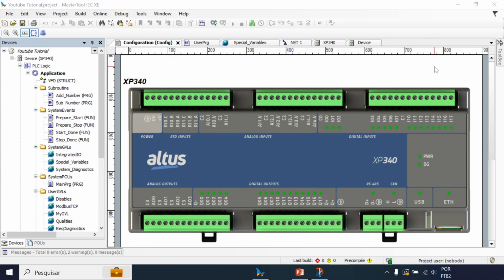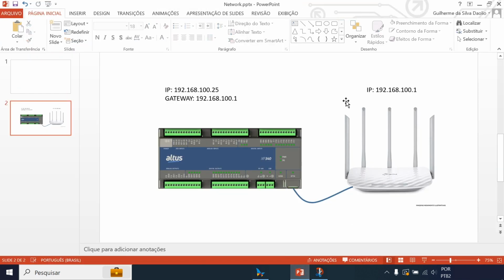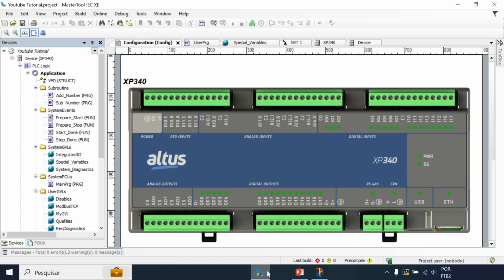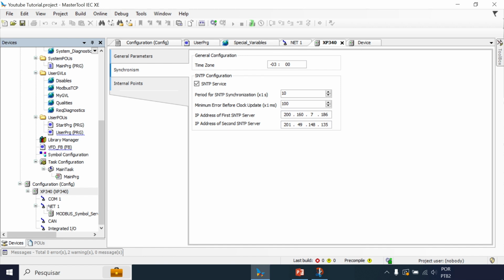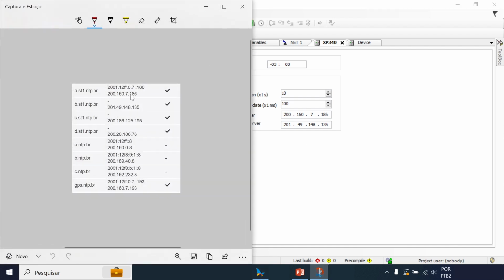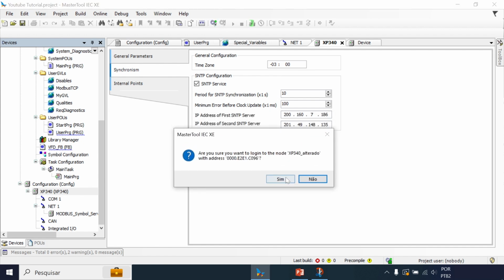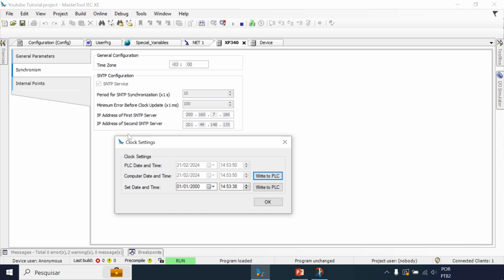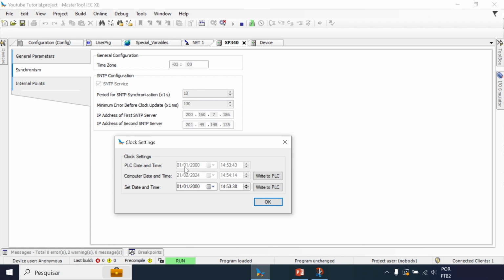Nexto Xpress #58 - Adjusting the RTC through a SNTP Server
This tutorial will teach you how to adjust  the RTC through a SNTP Server in the MasterTool software.